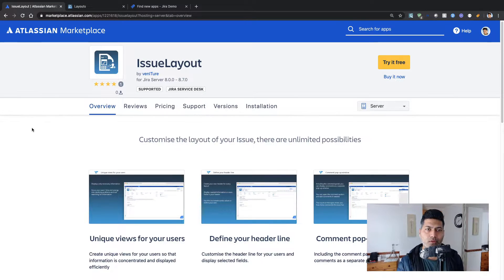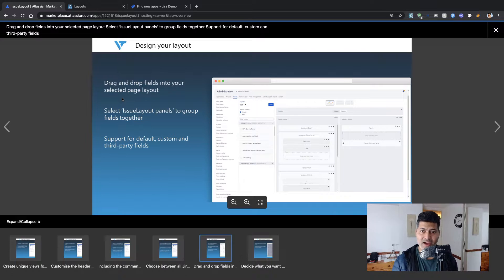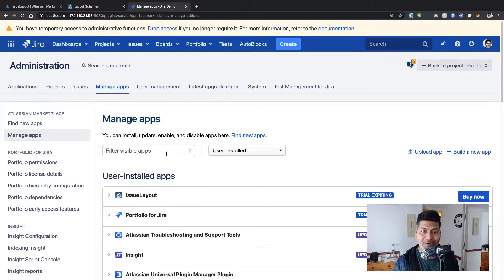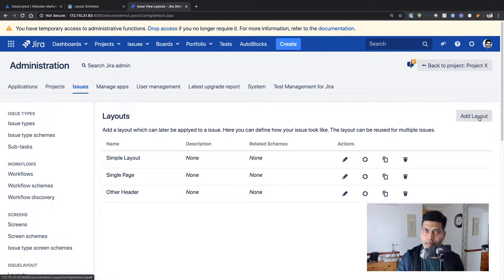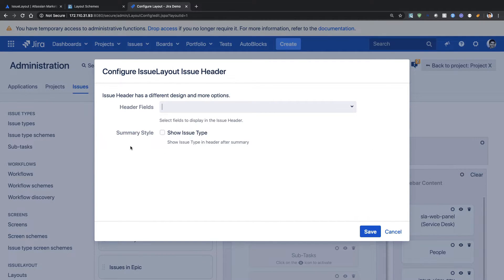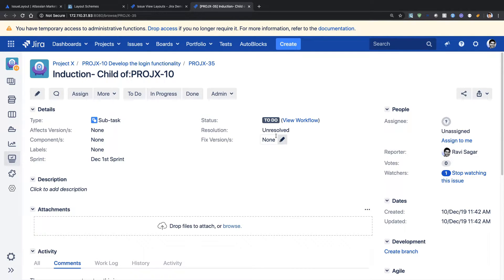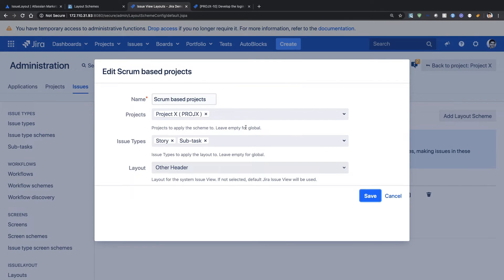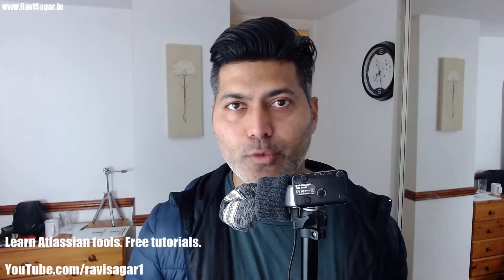AppReview - IssueLayout Change layout of your Issue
Many people want to change the layout of Jira's issue view. I recently found a new app that can do just that - change the issue layout. You can also do that for a specific project using the Issue Layout Schemes.

1. Jira Quick Start Guide (Book)
3. Jira 7 Guide for Administrators and Developers (Video course)
4. Jira 7 Essentials (Video course)

2. Algorithm Design and Analysis
5. Google Apps Script tutorials